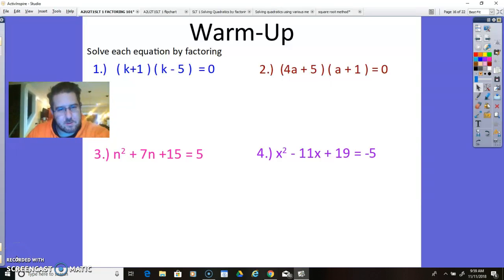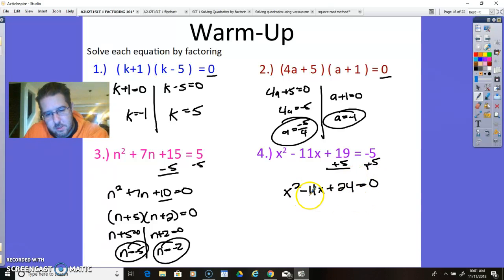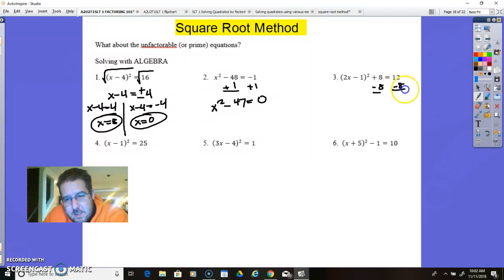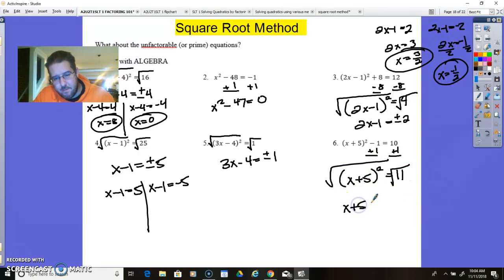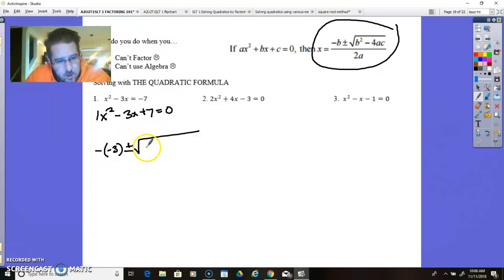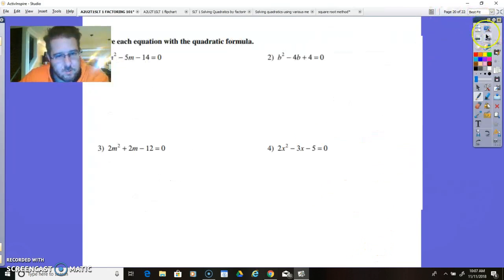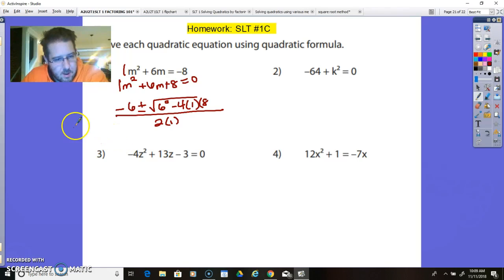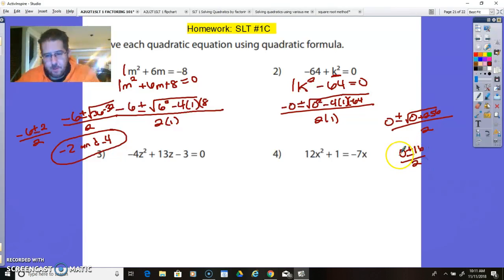Algebra 2 U2T1SLT1C - quadratic formula/square root method